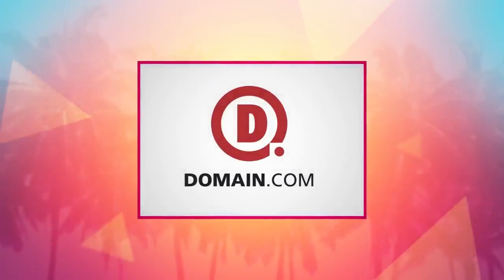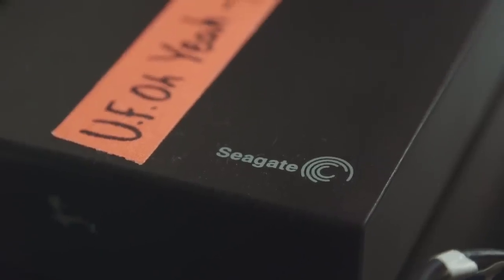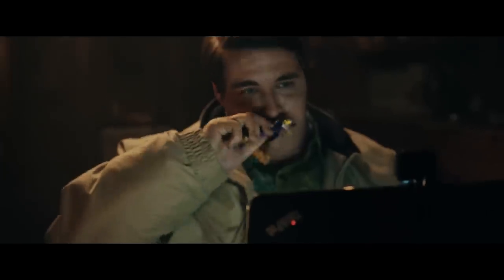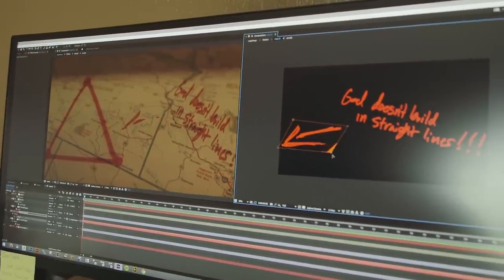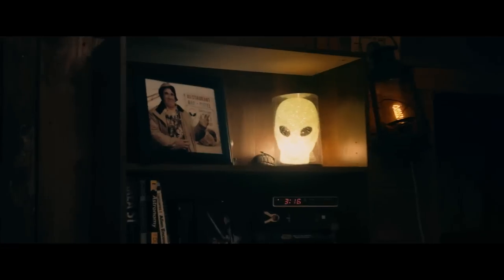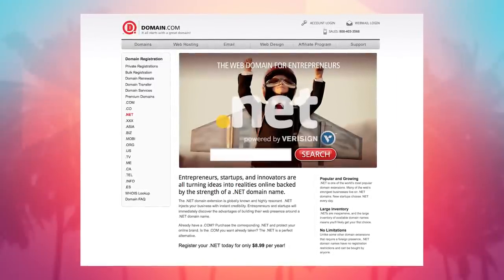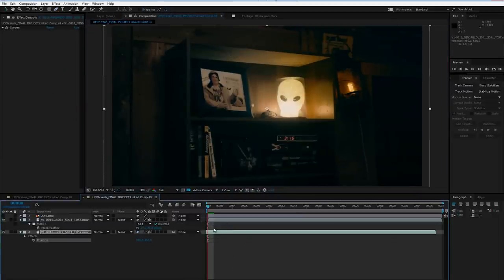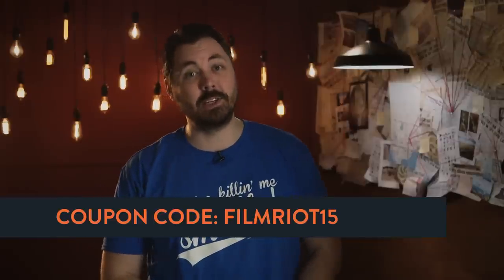FRES | Post Production of "U.F.Oh Yeah" part 1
Today, we jump into the post production of our latest short "U.F.Oh Yeah"!

Learn More Links:

 * Learn more about BCC
 * Learn more about mocha Pro

Purchase Links:

 * Get BCC now
 * Get mocha Pro now

Special thanks to:
Seth Worley, Andrew Kramer, Dan Trachtenberg, Jordy Wax, Todd Bruno

CREW:
Makeup by: Heather Henry
CG Supervisor/Lighter: Kevin George
Modeler: Jeff Hardouin
Paint/Cleanup: Mary Poplin
1st AD/Set Dresser: Ashley Connolly
Wardrobe/Set Dresser: Amber Quinones
Set Dresser/Production Assistant: Amanda Connolly
Production Assistant: Ondrea Connolly